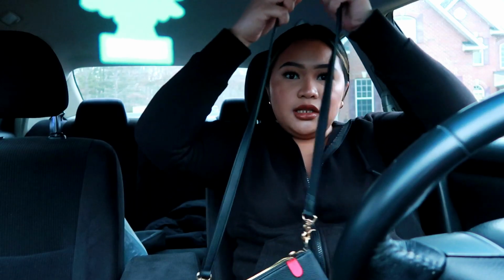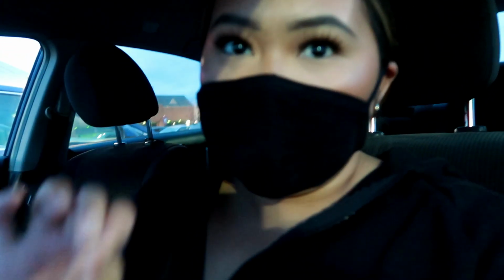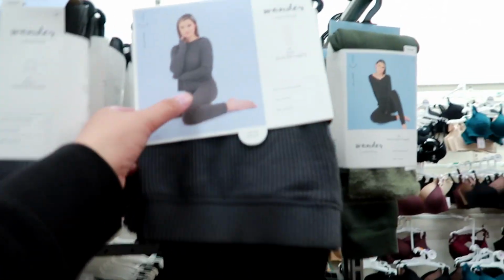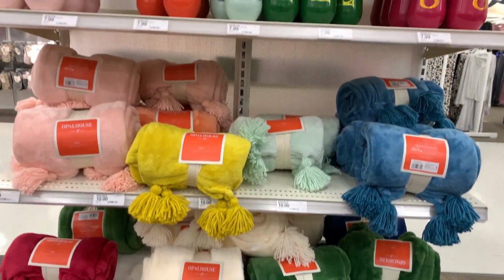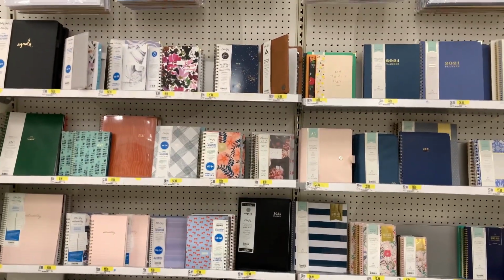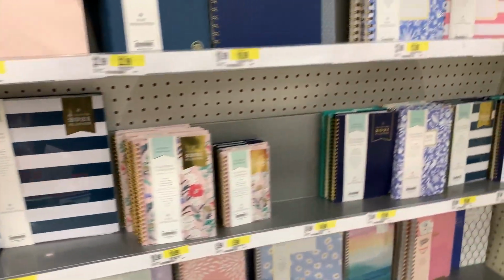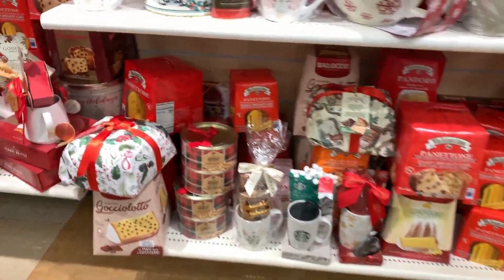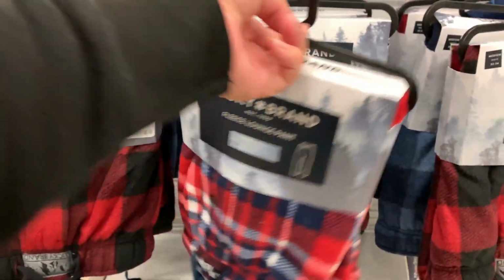VLOGMAS DAY 2 : CHRISTMAS SHOPPING W/ AT TARGET & MARSHALLS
Also born and raised in Cebu ☺️ hi sa mga bisaya 🤗

Intro & Outro Credits to: Manique Here

Luxury Fashion Rentals - GLENNTAWNEY25
Duvolle - 70ATTENTION
Teami Blends - GLENNT20
SirNathan - GLENN15
HighOh - glenn15
Parade - glenn.tawney

•MOVIE EDITOR•
Filmora Go

Xoxo,
Glenn